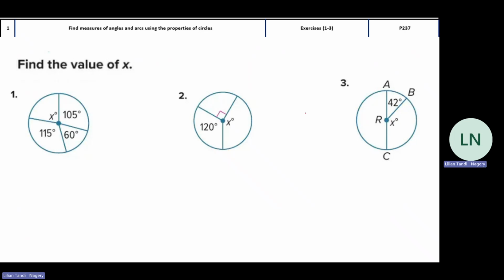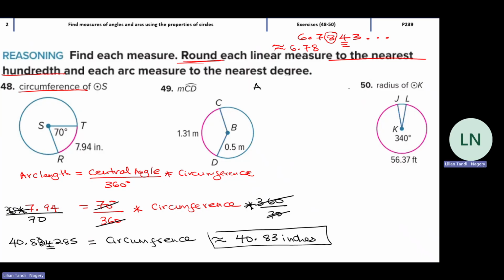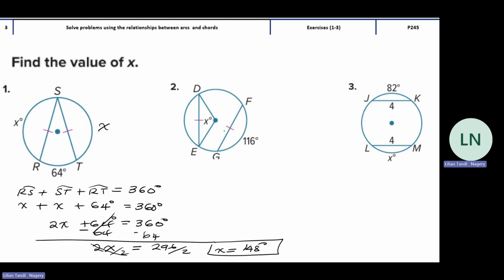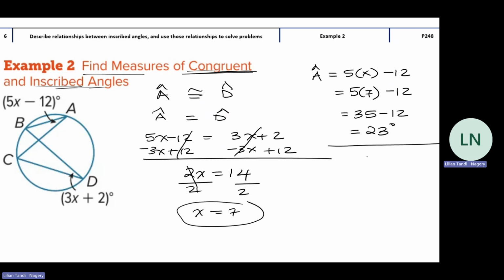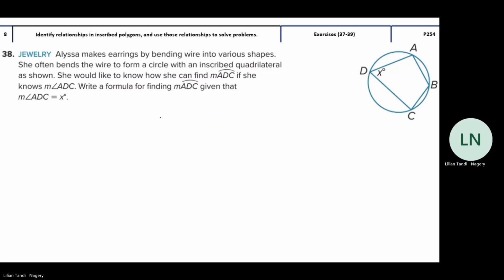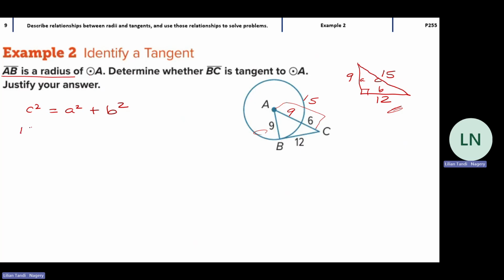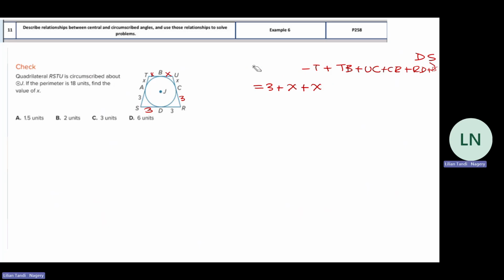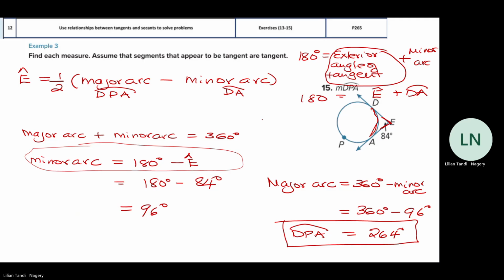PART 1 EOT TERM 3 REVEAL GRADE 11 GEN 20260622 105054 Meeting Recording